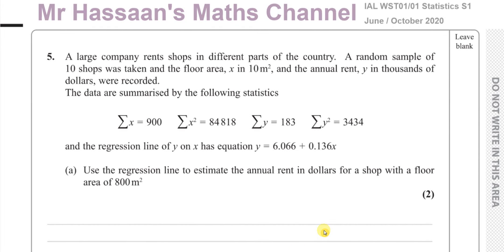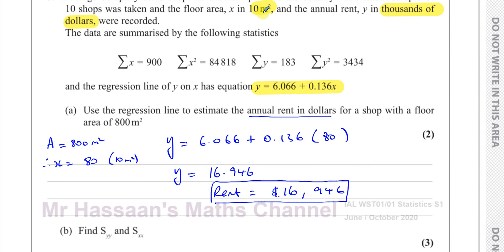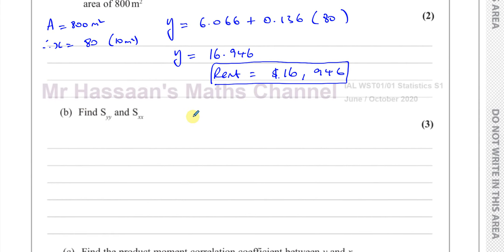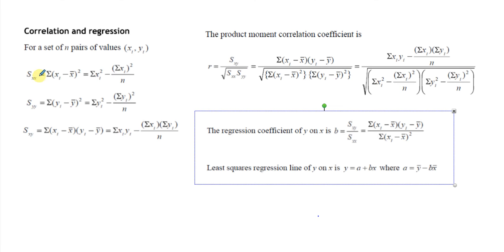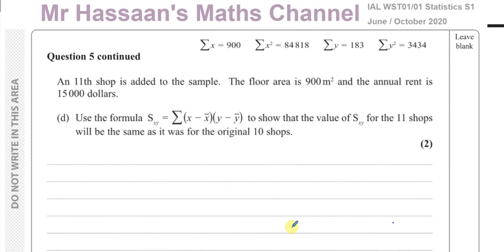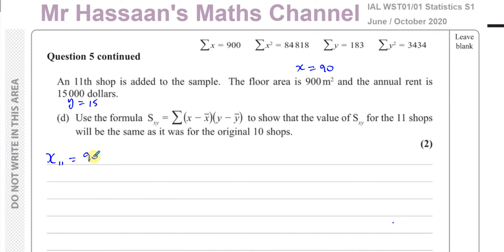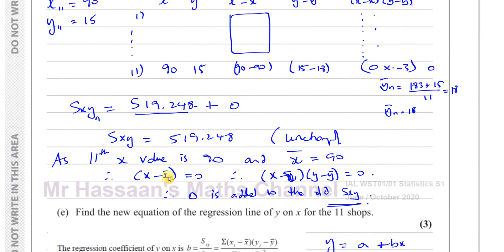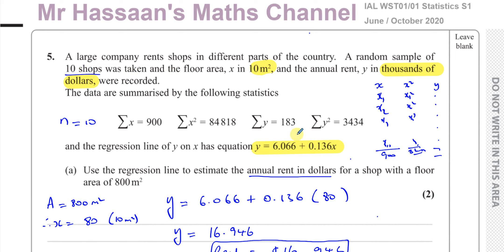WST01/01, (IAL), Edexcel, S1, June/Oct 2020, Q5, Correlation & Regression, PMCC